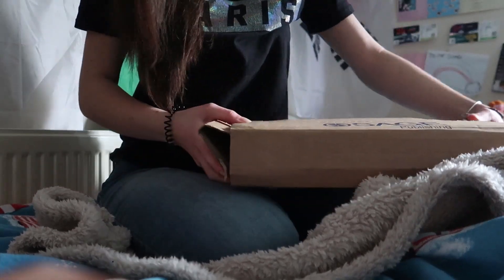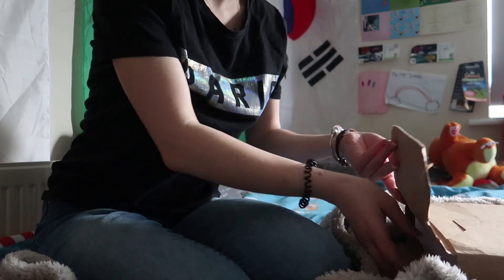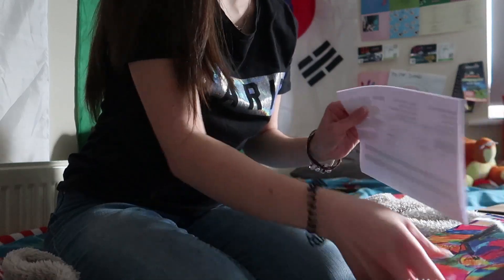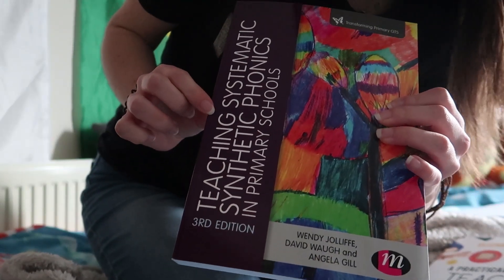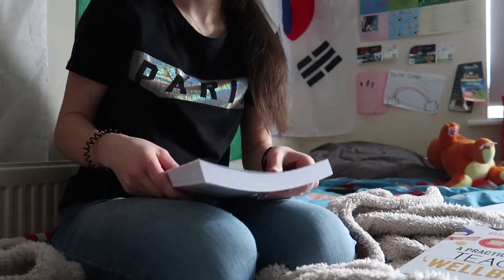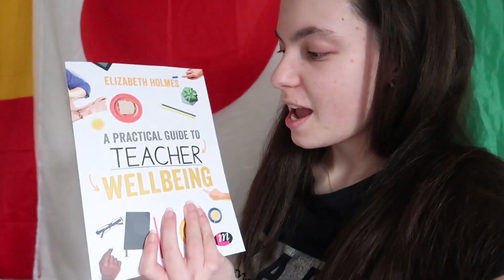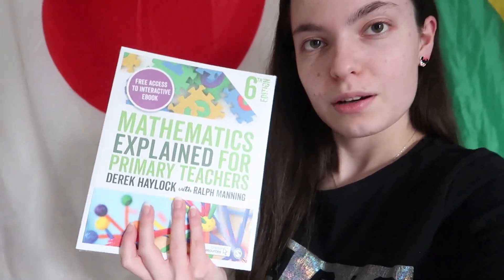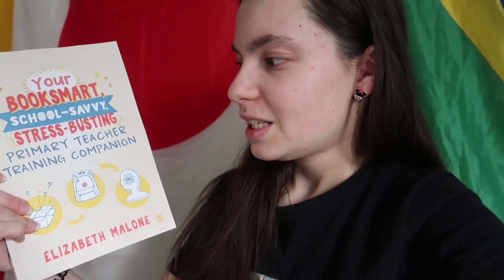AD Day 4 of COVID-19 Quarantine | Work, delivery and an UNEXPECTED visitor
Hello,

So today started off dull but it got very exciting by the end of the day.
Couldn't believe it, it's never happened to us before.

Let me know if you've got any books you've found useful in the comments below.

Petite Primary xx